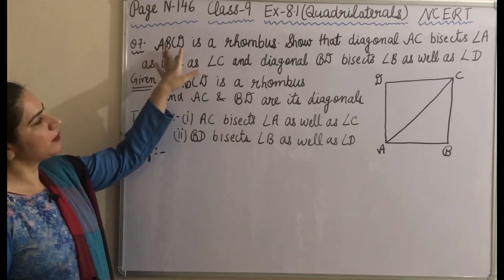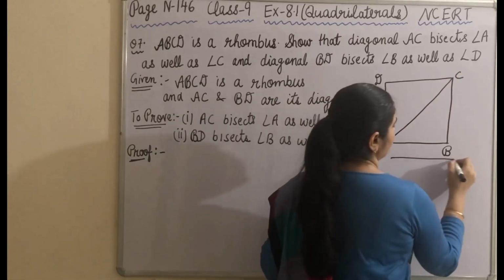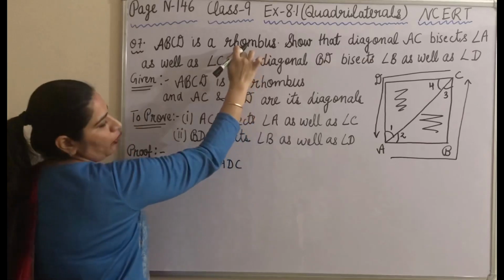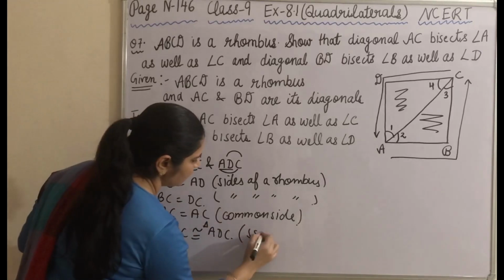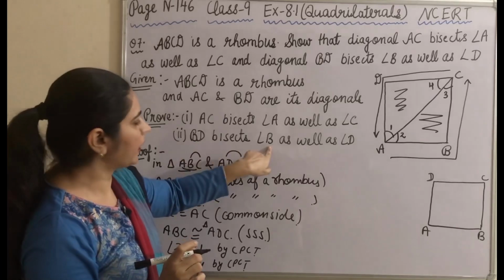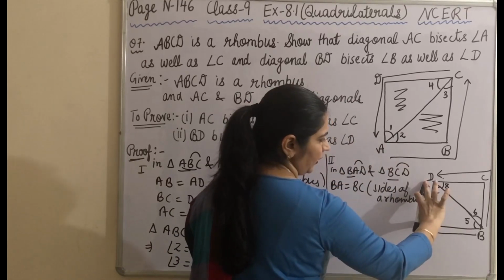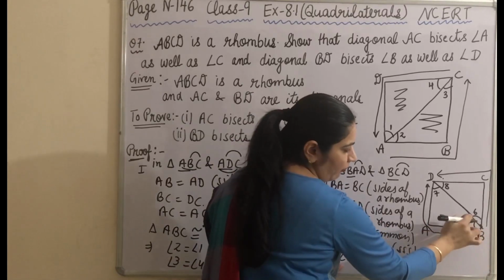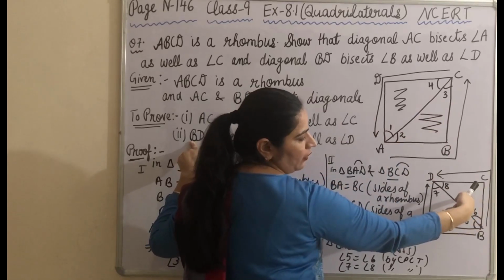Class 9th | Maths | Chapter-8 | Quadrilaterals | Exercise 8.1 | Question 7 | NCERT | Pg No. 146